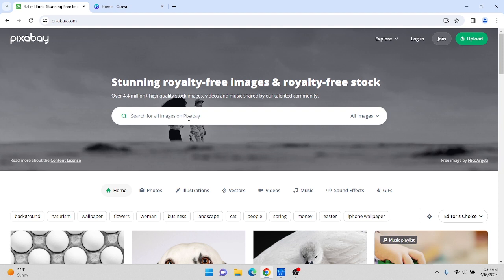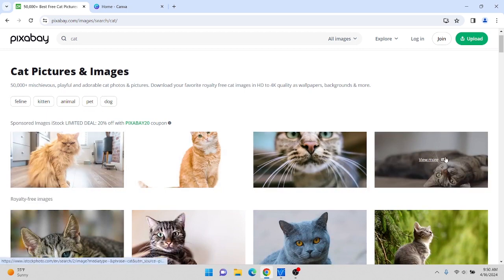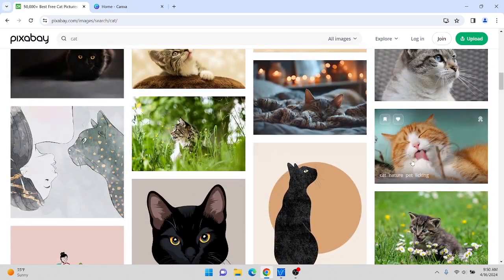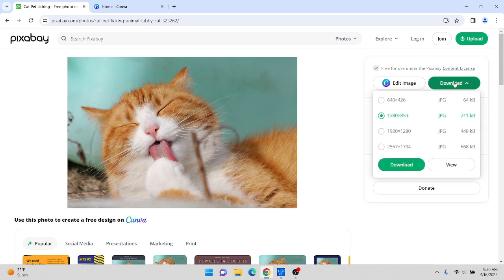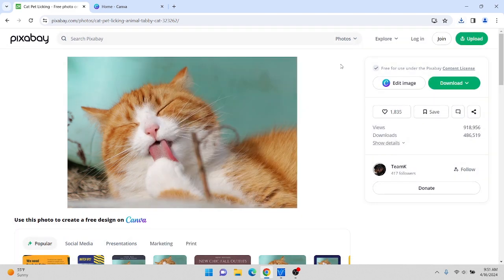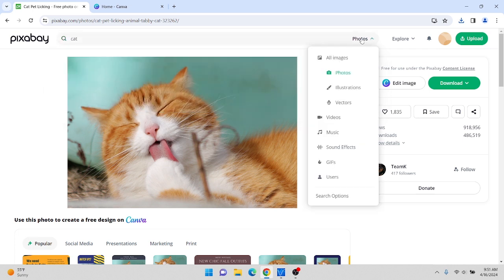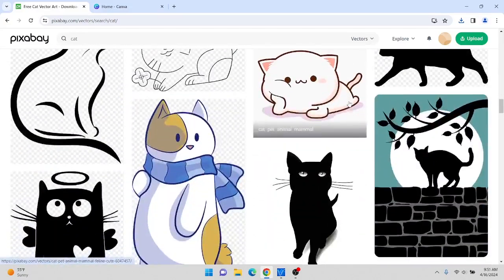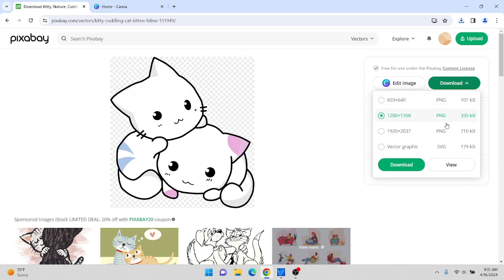Pixabay - Downloading an Image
In this video we will show you how to download a file from Pixabay for practice use with the Roland Print and Cut machine in the Idea Lab.